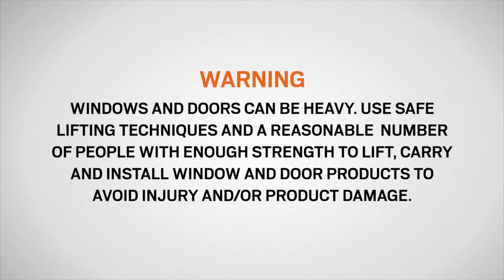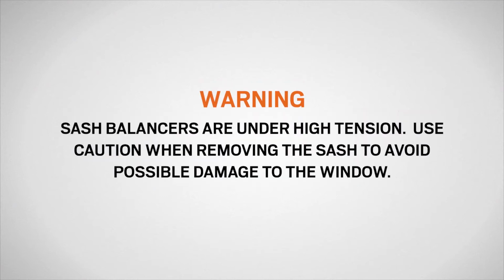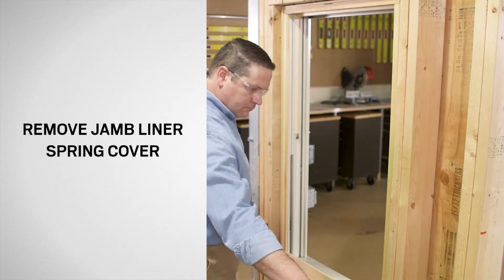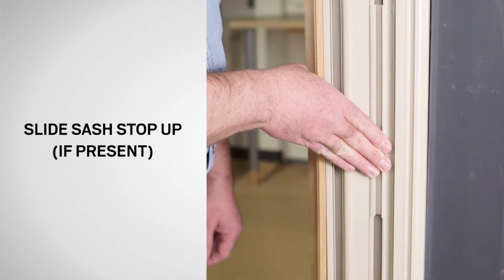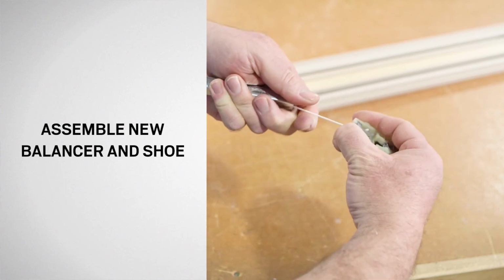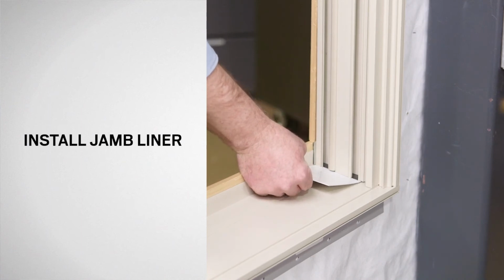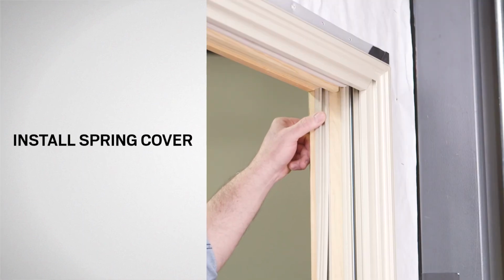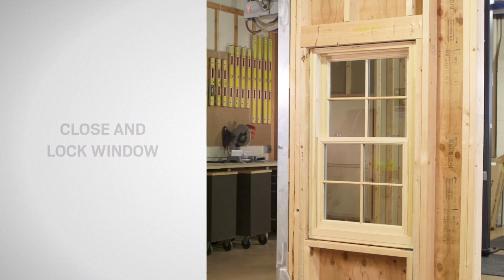Balancer with Shoe Replacement on E-Series Double-Hung Windows | Andersen Windows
Learn how to replace the sash on an Andersen® E-Series® Double-Hung Window.